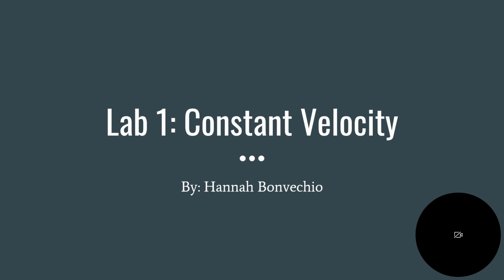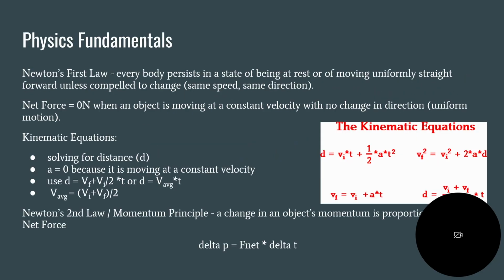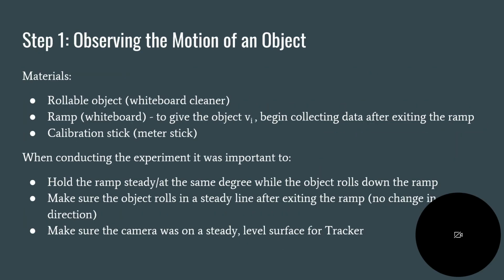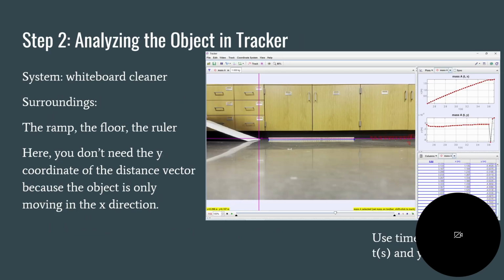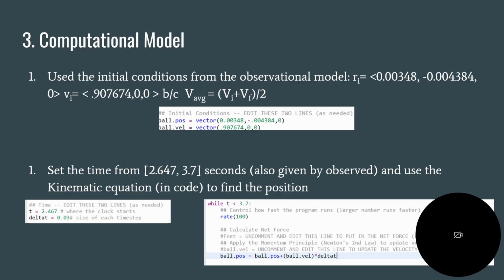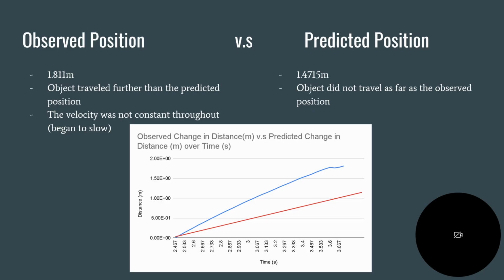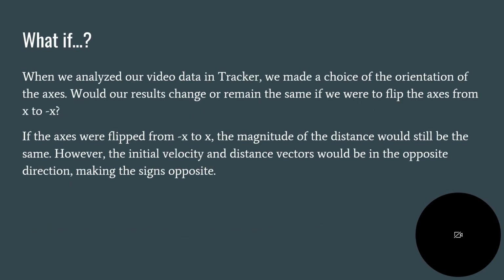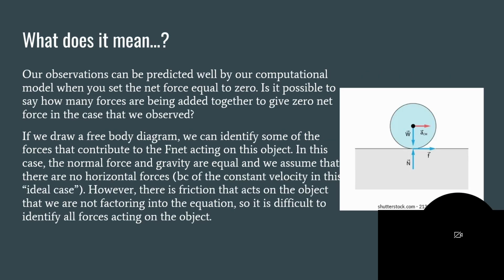Lab 1 Constant Velocity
Calculating a Predicted Position from a Constant Velocity (& comparing it to Observed Positions)